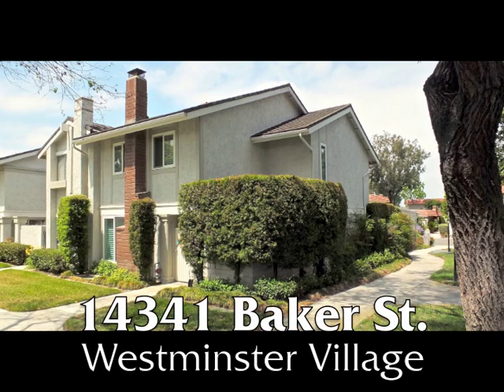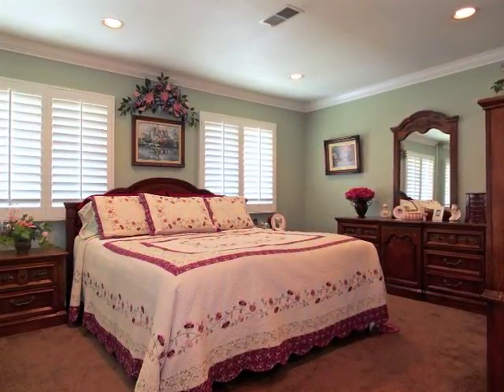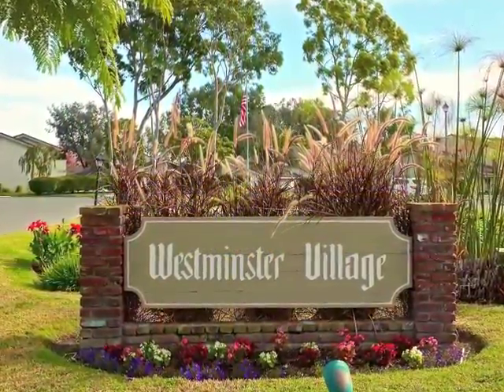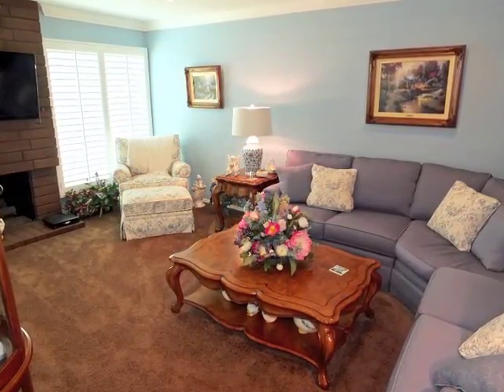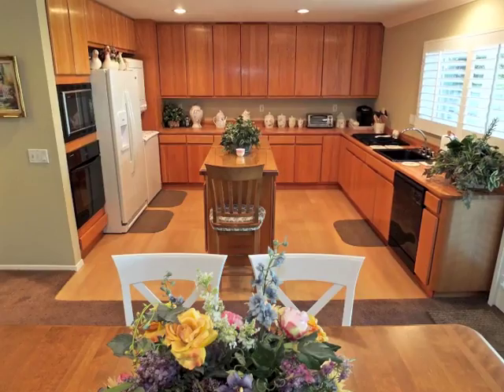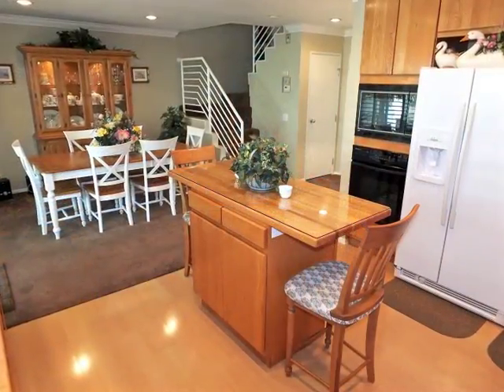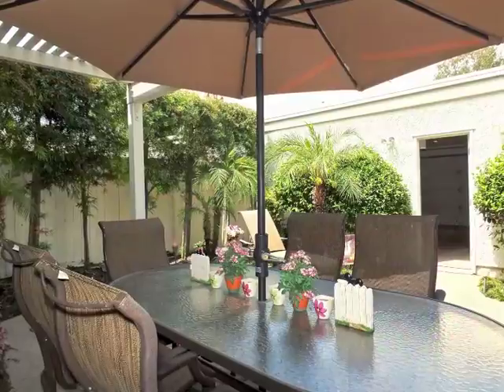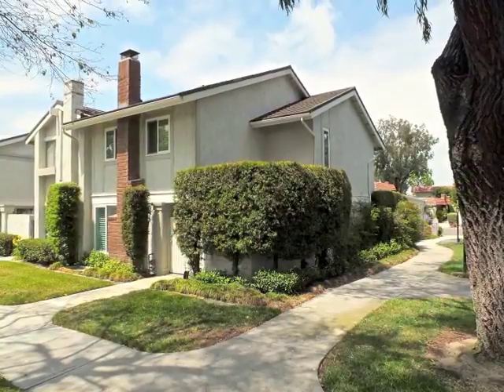14341 Baker St mls